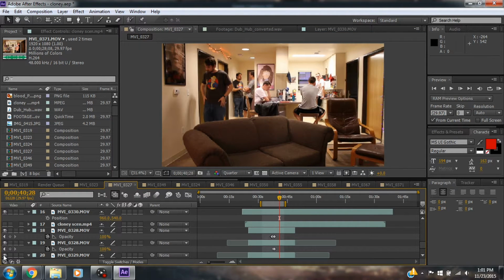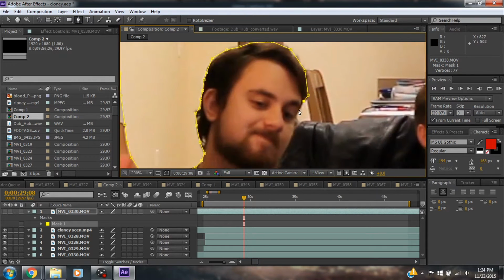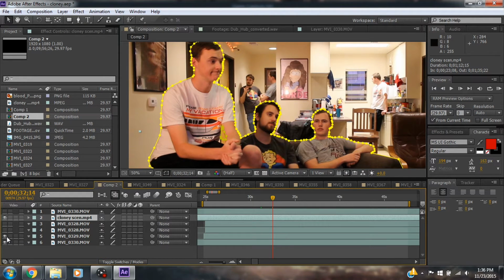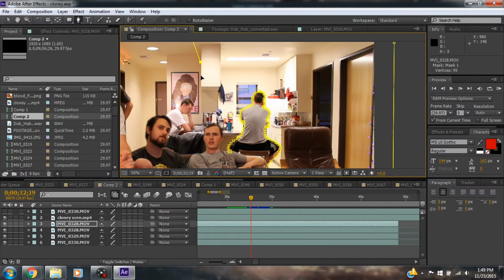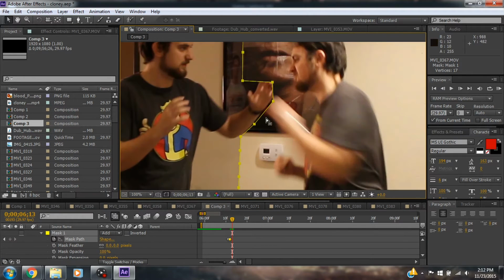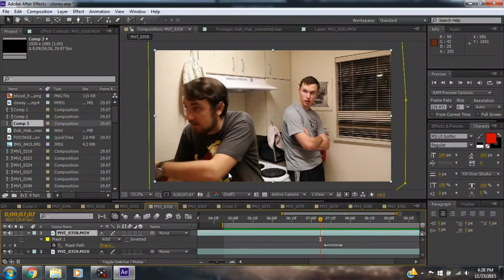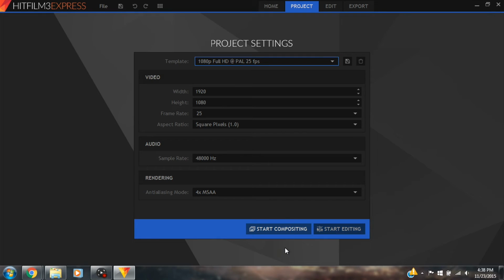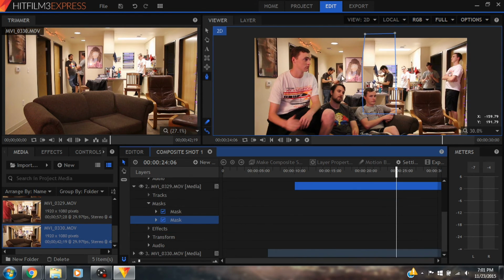VFX Tutorial ~ Cloney Baloney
Hello everyone! This is the much asked for tutorial video on our short film, "Cloney Baloney" Don't forget tomorrow we are going to release the second episode of The Great Thanksgiving Road Trip 2!